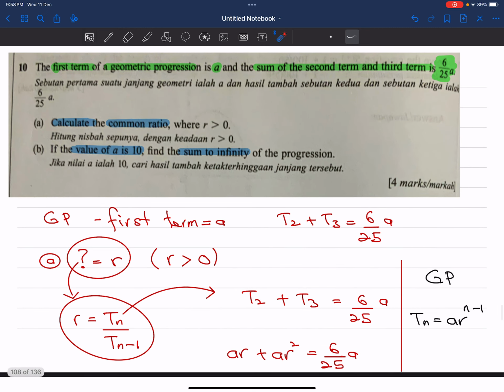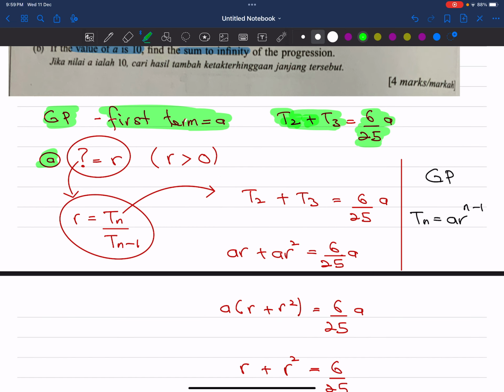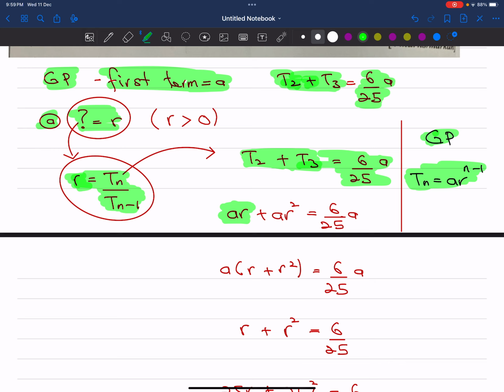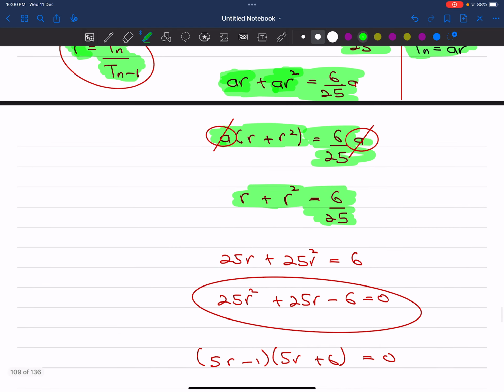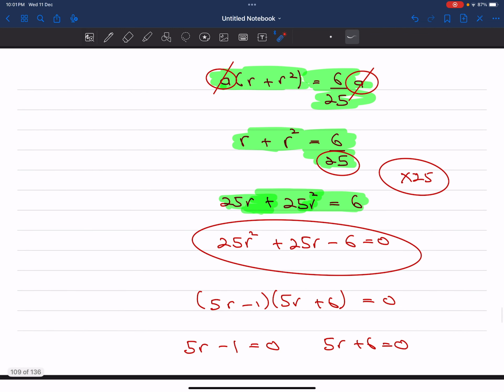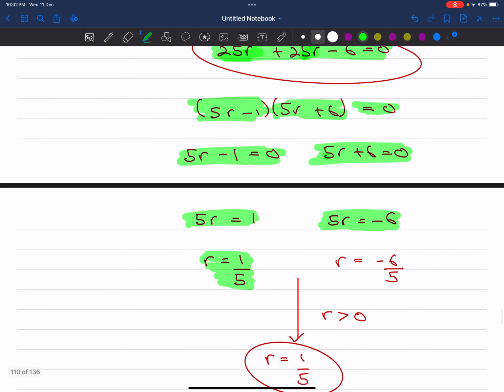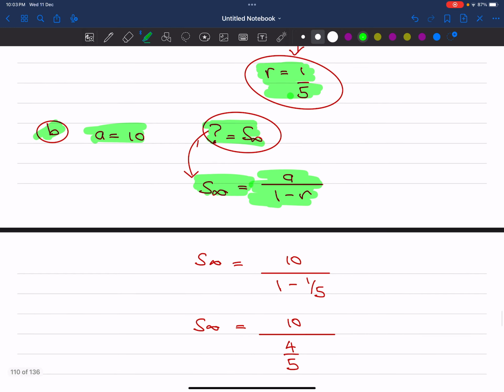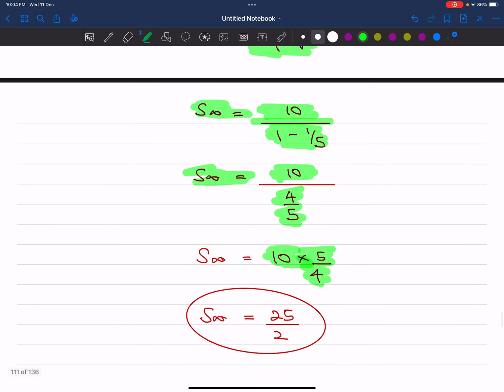FORM 4 ADD MATHS PAST YEAR SBP